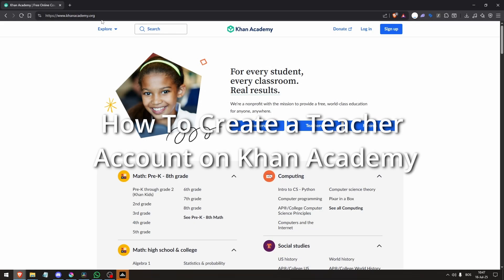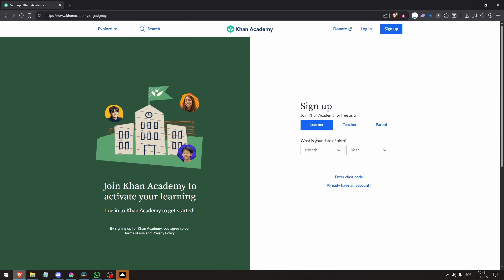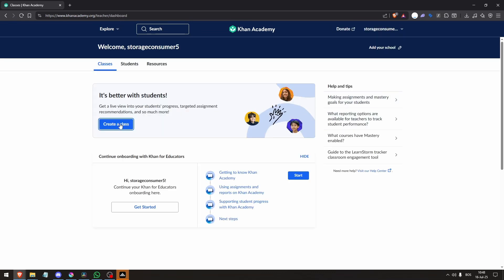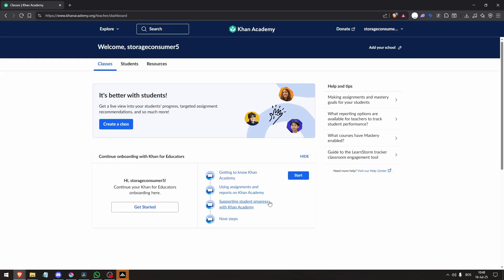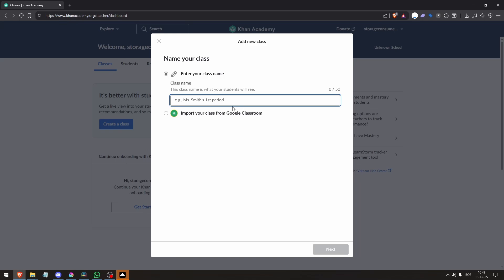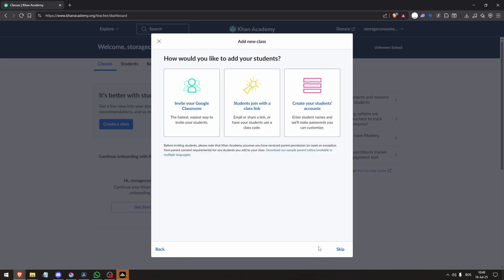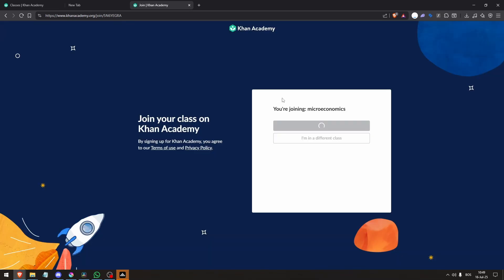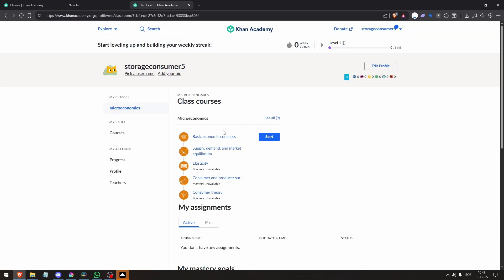How To Create a Teacher Account on Khan Academy 2026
In this video I show you How To Create a Teacher Account on Khan Academy 2026